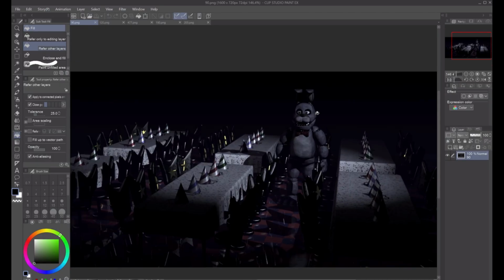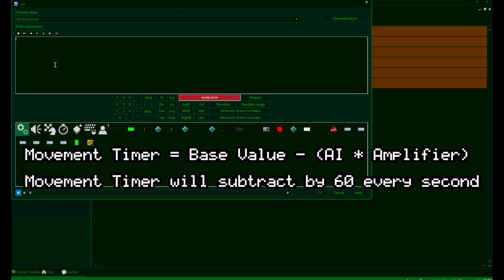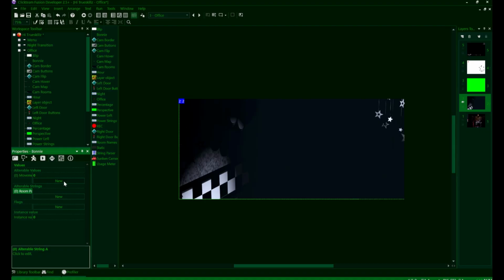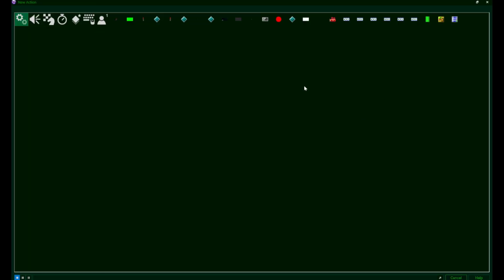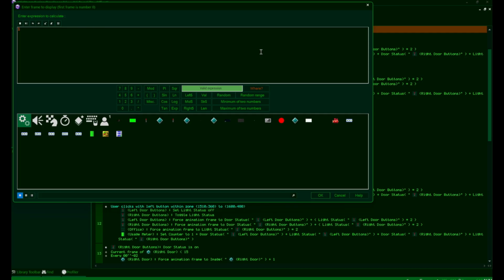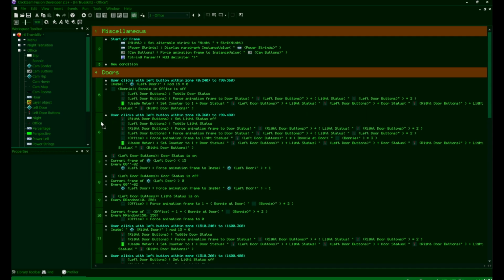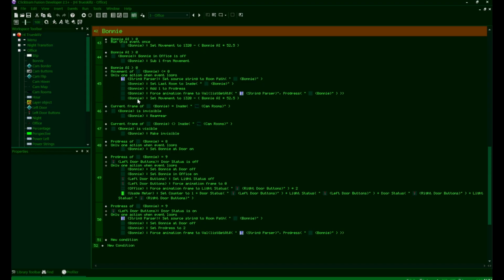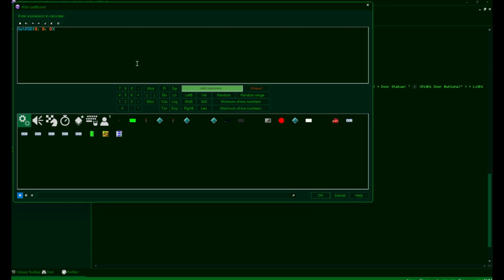How to Make a FNaF Fangame in Clickteam Fusion 2.5 - Part 7 (Animatronic AIs: Part 1)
Hello everyone. If you ever wanted to know how to make a FNaF fangame using the ever-so-popular Clickteam Fusion 2.5, you have come to the right place. This series will go over the fundamentals on how to make a fangame, as well as any fine little tricks or techs that will help you in the long run when developing your project.

In this episode, we'll finally be going over animatronic AIs! It's something that may seem very intimidating, but with the right tools, I genuinely think that it can be a lot less stressful. It just comes down to having the right tactics down and having an understanding of how you want your characters to behave. This episode is a bit more technical compared to the others, with a lot more expressions being utilized, so stay sharp! You guys got this!

I also have a secondary channel that I use to post smaller videos, so if you want to check that out, here's the link to that

[MUSIC USED]

Homestuck - Miasmajesty
Evova - See You Tomorrow (Evova Remix)
Falling Forever - X
No Spirit & Donion - Running Out of Time
LUMZ - Spin Master Mugen
Nihilore - Samsara
myuu - On The Chain